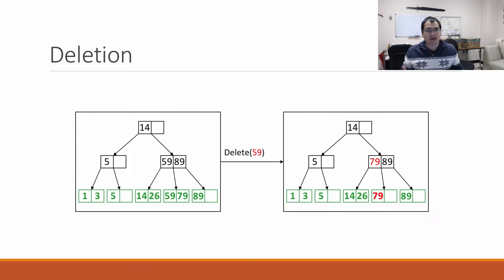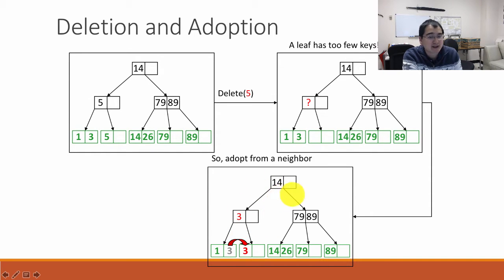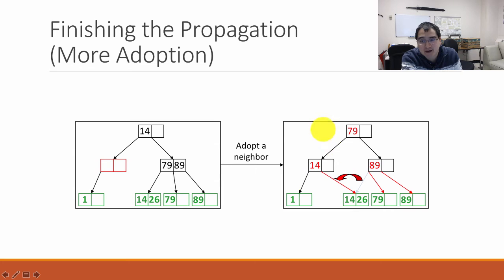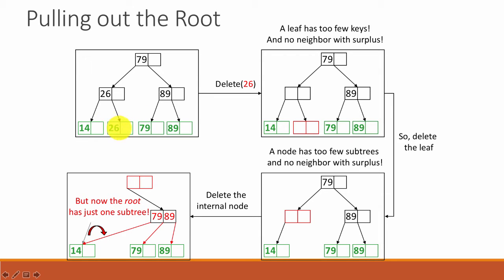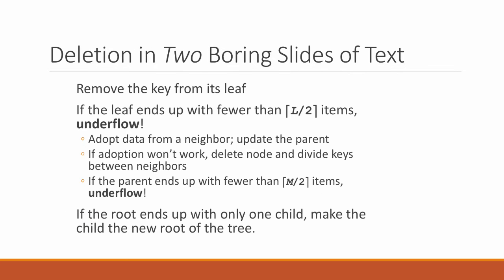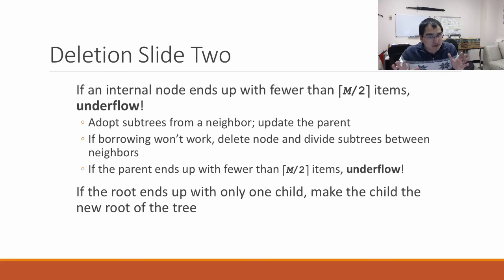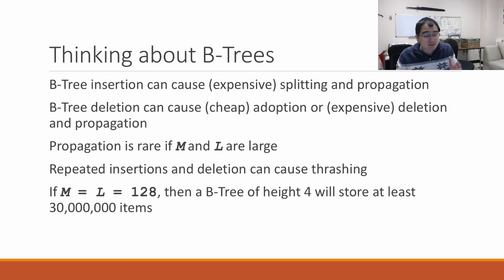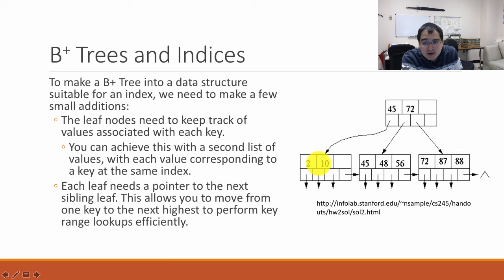CSE480 - Week12 - 4 - BTrees Deletion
Table of Contents:

00:00 - Btrees Deletion
00:22 - Deletion
01:20 - Deletion and Adoption
02:57 - Deletion with Propagation
03:53 - Finishing the Propagation (More Adoption)
05:19 - A Bit More Adoption
05:46 - Pulling out the Root
07:09 - Pulling out the Root (continued)
08:08 - Deletion in Two Boring Slides of Text
08:29 - Why will distributing the node's children and deleting the leaf always work if adoption doesn’t?
09:49 - Deletion Slide Two
10:27 - Thinking about B-Trees
12:43 - B+ Trees and Indices